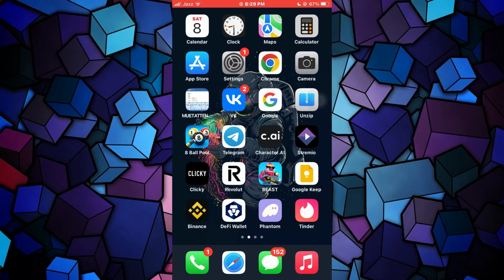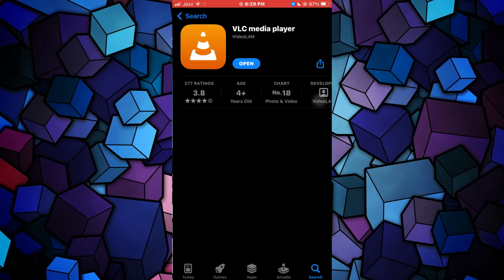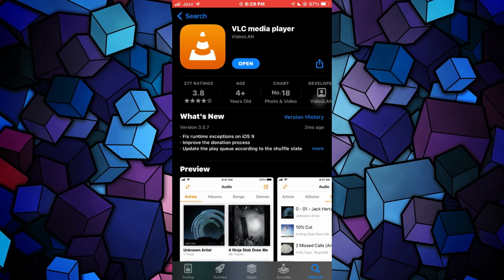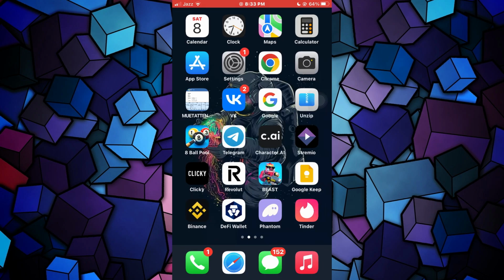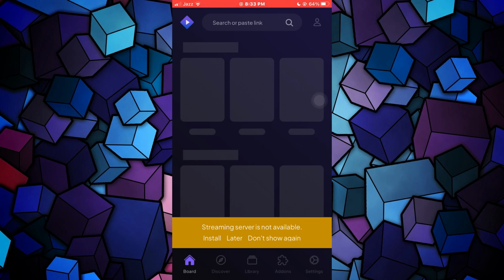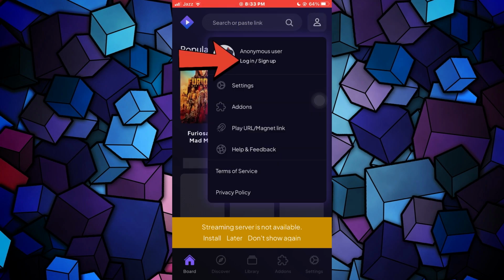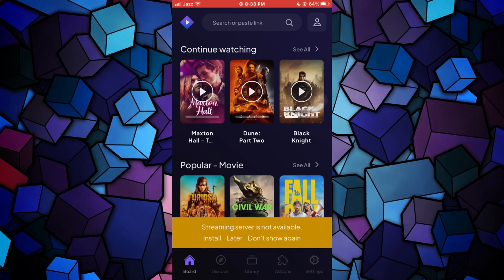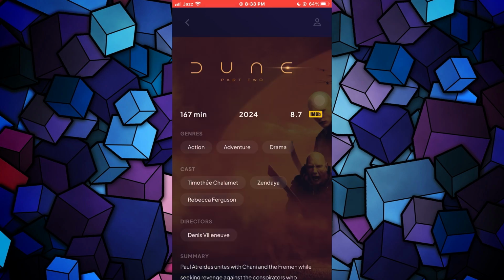How To Use Stremio On IOS | Full Guide (2024)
Hey guys, in this video I'll guide you through how you can use stremio on IOS. Thanks.